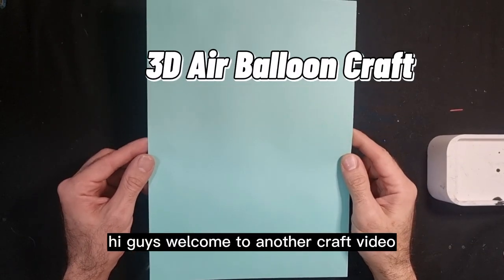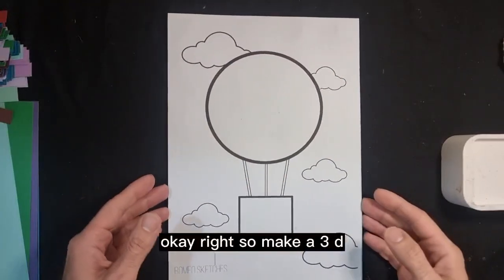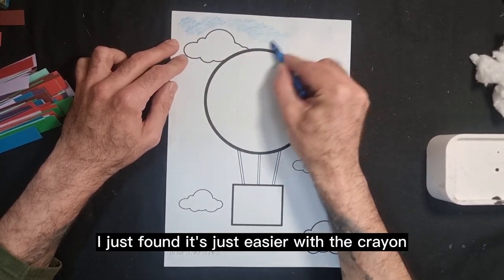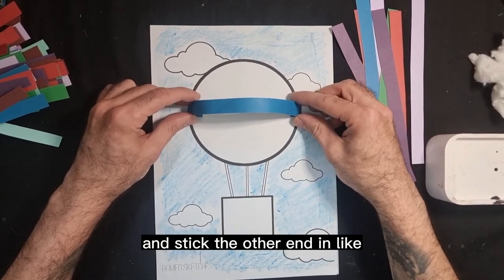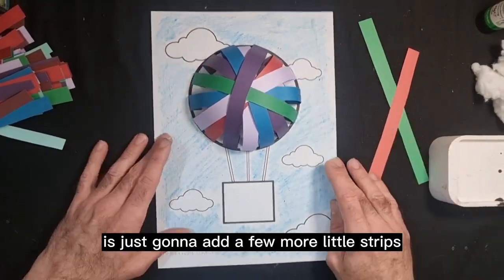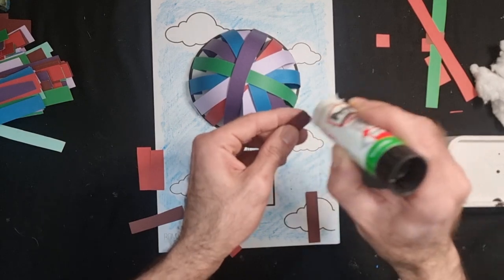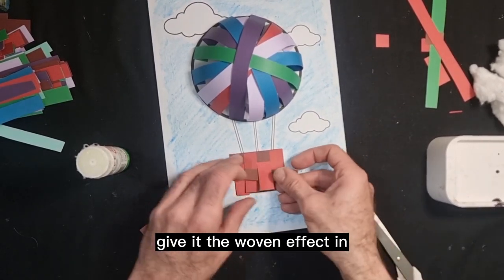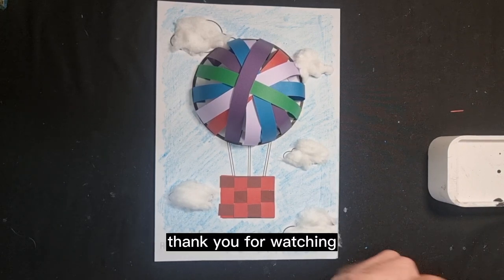EASY Industrial Revolution Topic -3D Air Balloon - Past Present and Future School Topic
Hello Creatives !

Welcome to todays arts and crafts video , today we are going to be making a 3D air balloon craft , very easy to create using rectangular cut coloured card, my print out, and glue. A fun and easy craft to do with the kids at school or at home , great for their Industrial Revolution project . Will help them to be creative and to focus and great for stimulating the brain.

Romeo.

Social